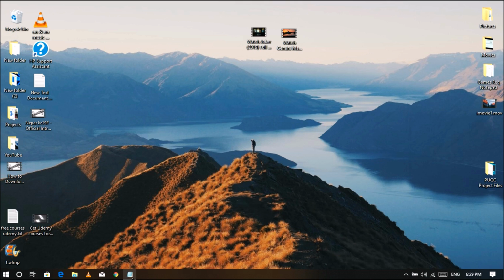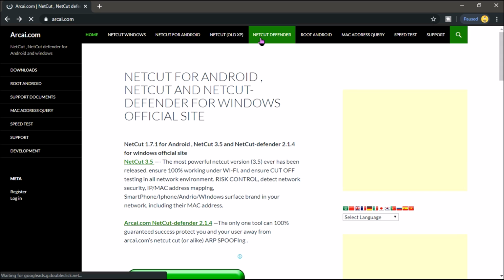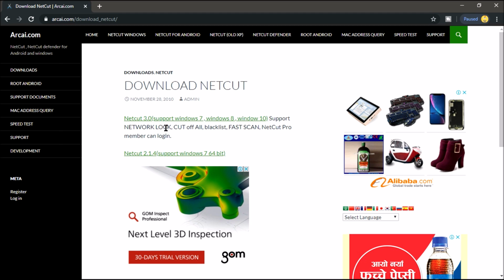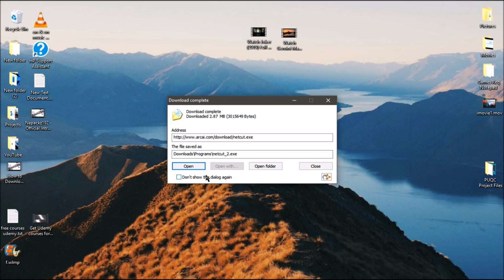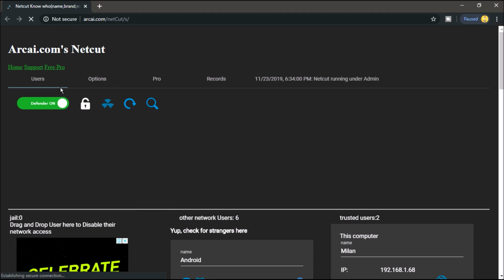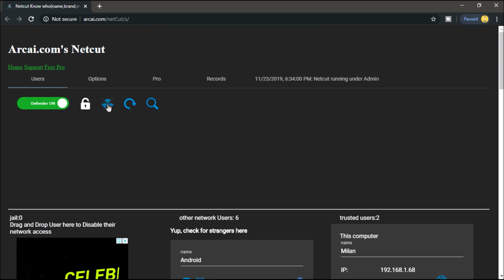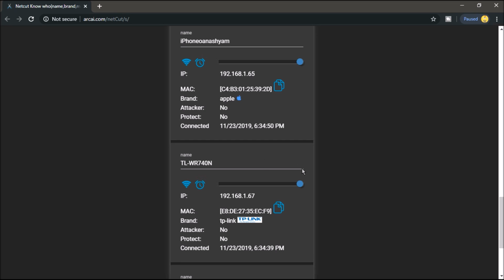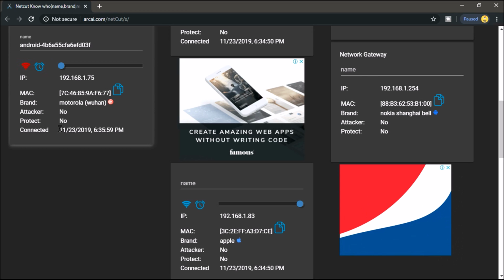Netcut Complete Tutorial 😉 Install & Use NetCut 😉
Netcut is a well known Windows program that can cut off a person's connection when connected in the same network. It is as easy as downloading and installing netcut, running the program, selecting a computer from the list and clicking a button.

With Netcut, you can claim your router by yourself. But if anyone banned you using Netcut then the Defender for Netcut is also available in the same download page i've shown in the video.

Install the only official IDM Extension for free and be safe. After successful integration, then proceed to next step on Netcut Installation procedure.

If you want someone to kick out of your network then this software is made just for you. It's free too. And to access some premium features you can purchase it as well.

The most fascinating feature of Netcut is that, you can limit the internet while the user have internet access over the wifi. It means, the device win't be able to detect any fault in wifi and always shows a connected status.